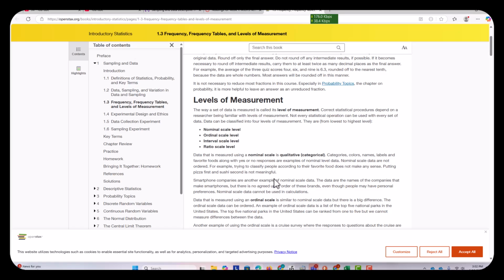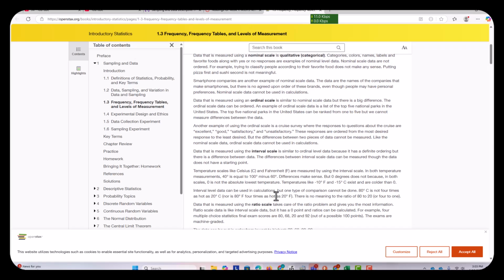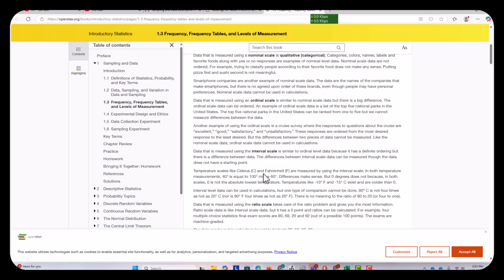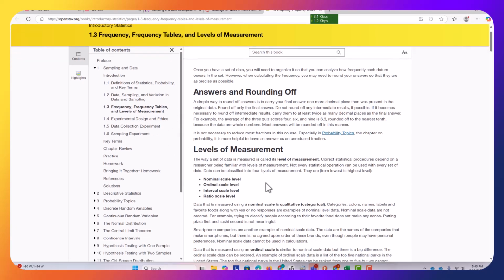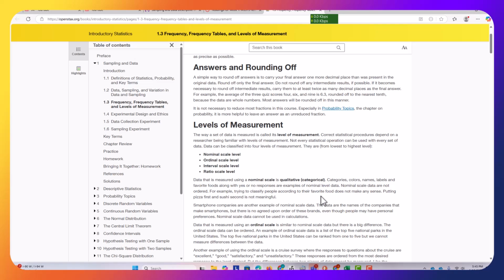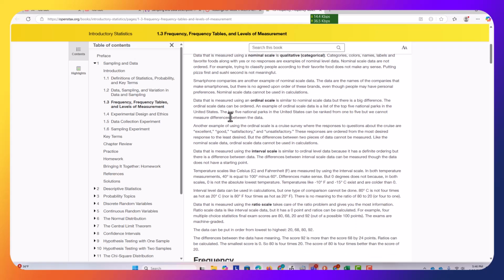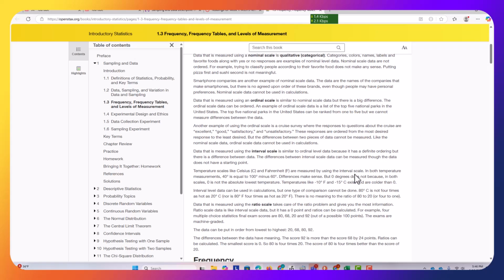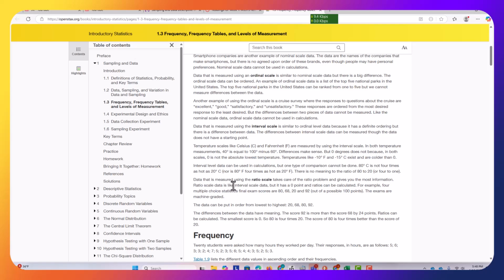Levels of Measurement